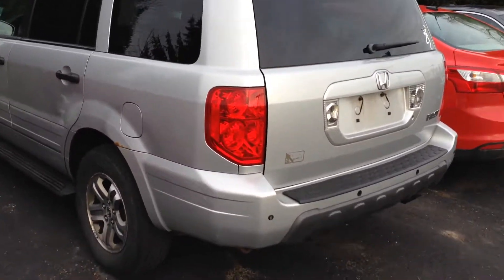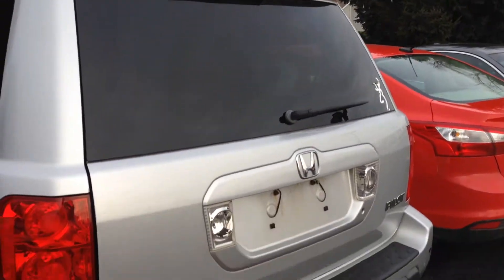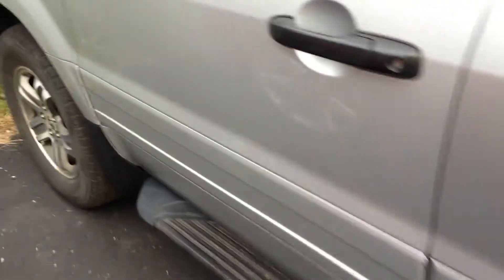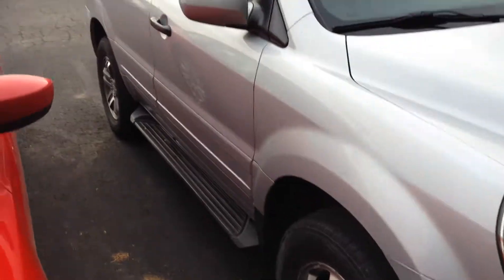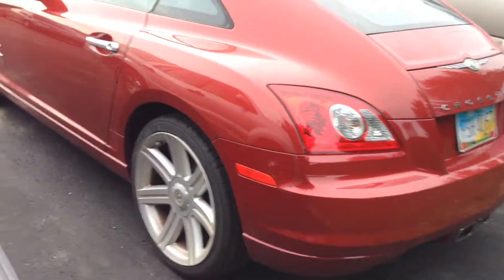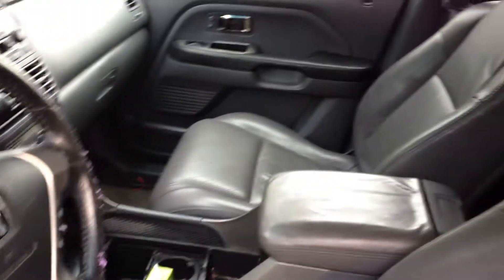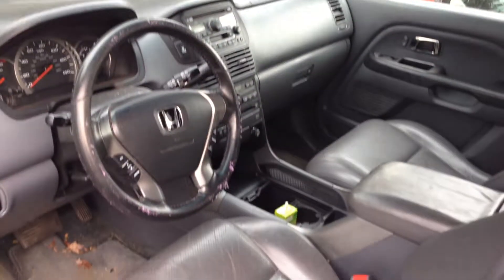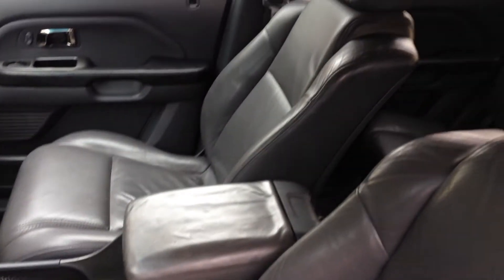2003 Honda Pilot for Jon